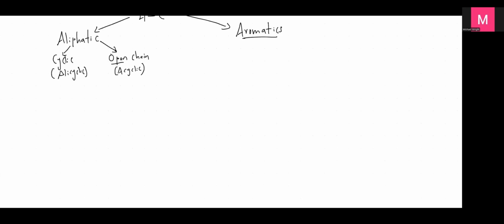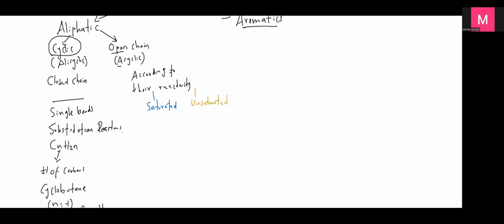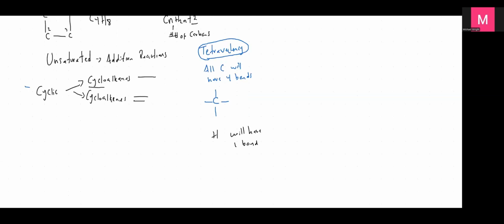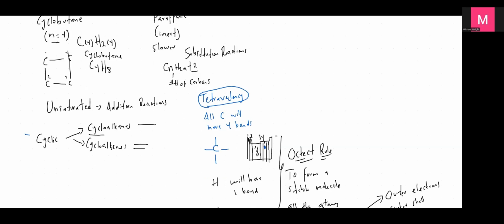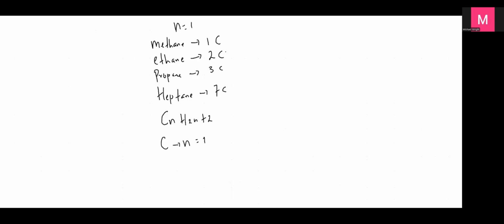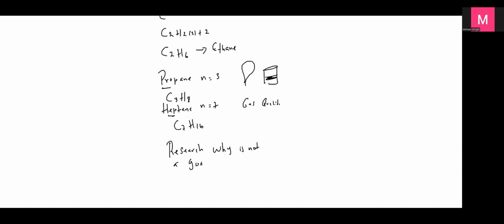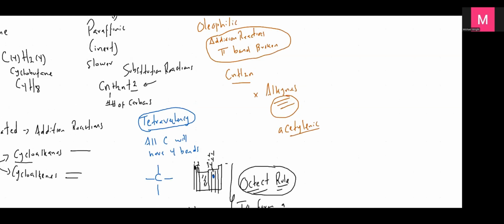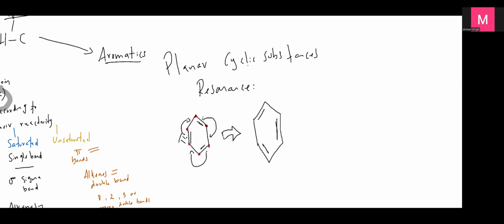IB (SL): WHAT ARE HYDROCARBONS? BASIC EXPLAINED/ ¿QUÉ SON LOS HIDROCARBUROS? EXPLICACIÓN BÁSICA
Introduction to Hydrocarbons | Basics of Organic Chemistry"

This is a short introduction to hydrocarbons, covering their structure, types, and importance in organic chemistry. Learn about the foundational role of hydrocarbons in fuels and everyday products. Perfect for students or anyone interested in chemistry!